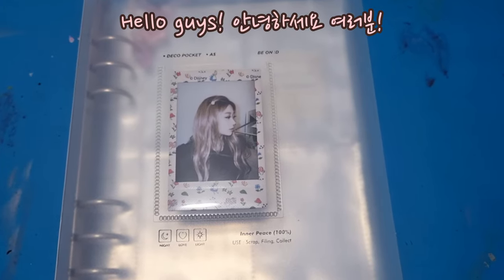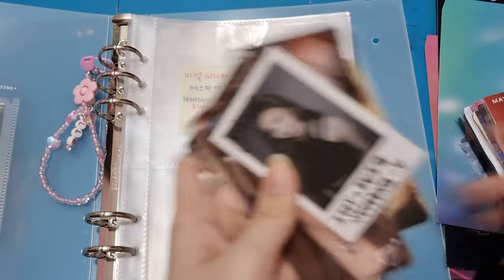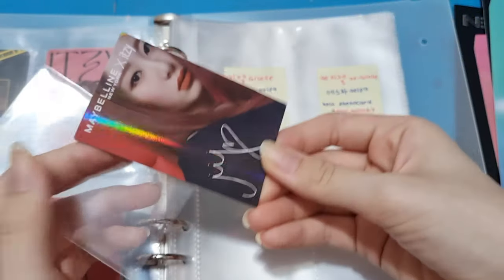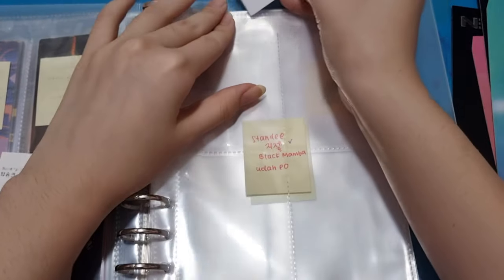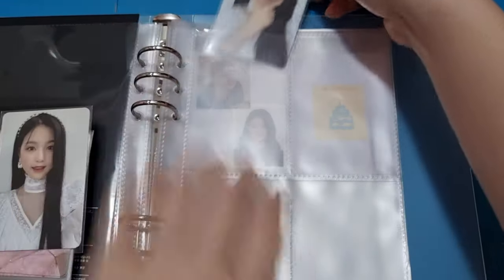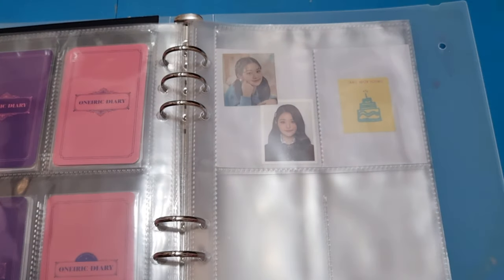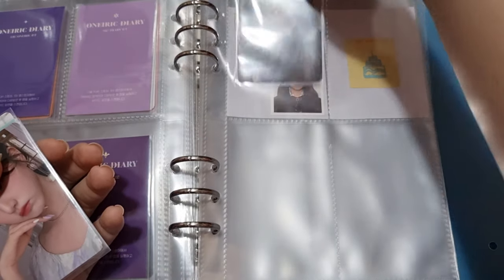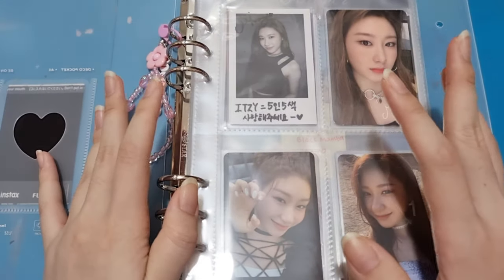Setting up and Storing my Photocard in Beond A5 Binder | 포토카드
Hello everyone, it's been quite a while since I uploaded a youtube video. 안녕~